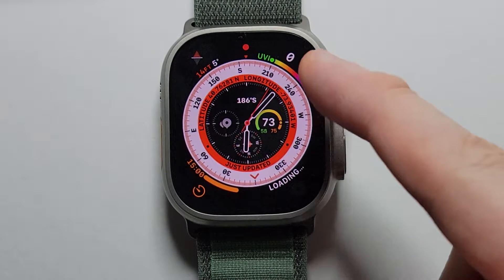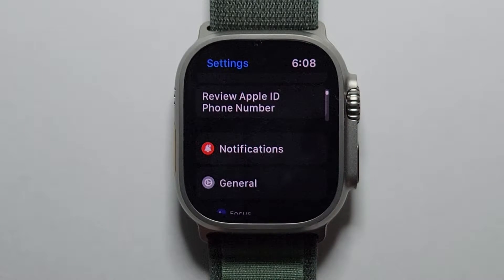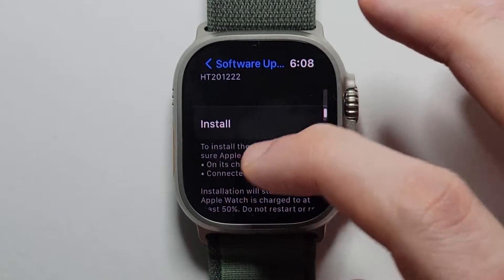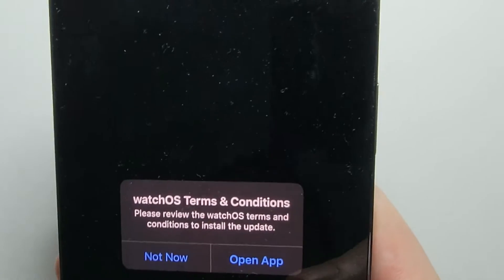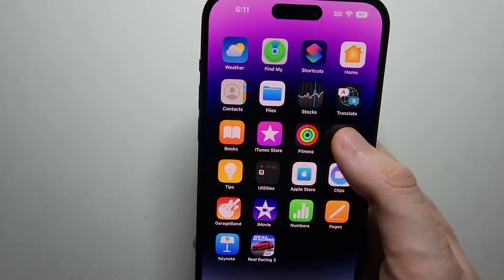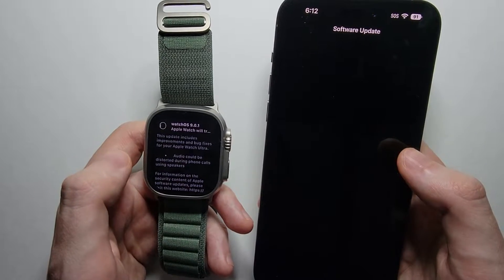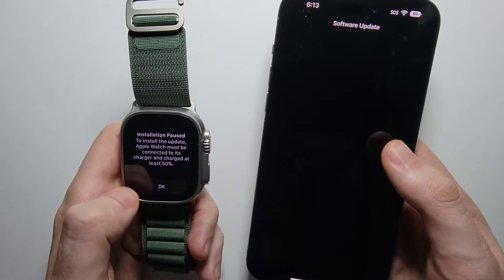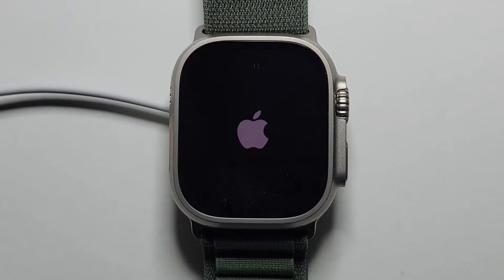How to Update Apple Watch Ultra!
How to download and install the Apple Watch Ultra software updates. Also works for Ultra 2.